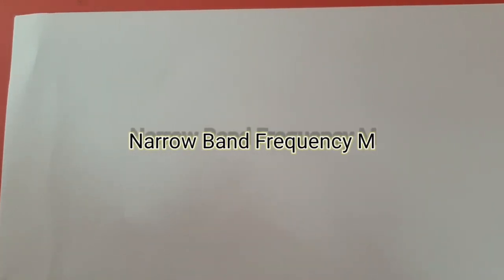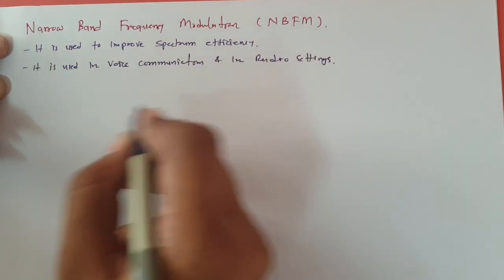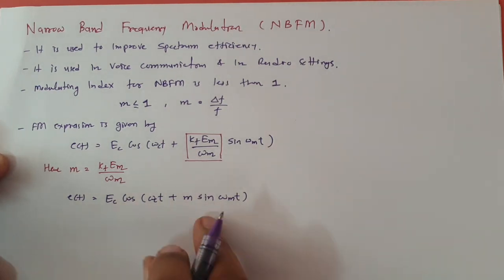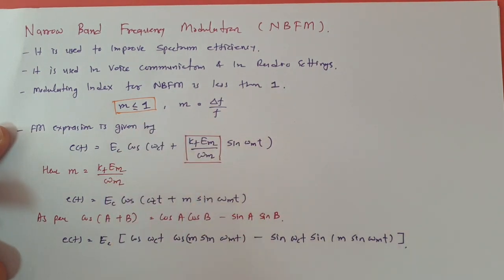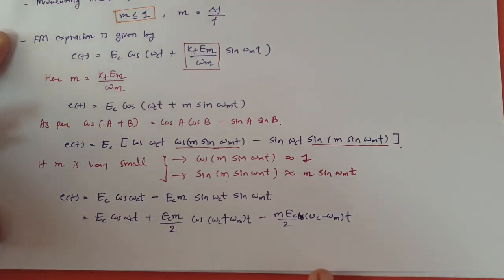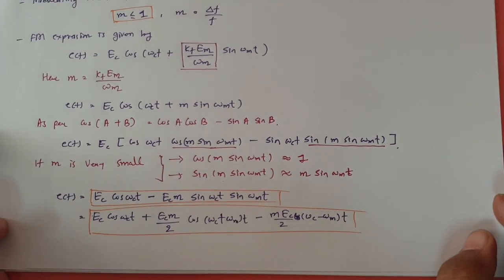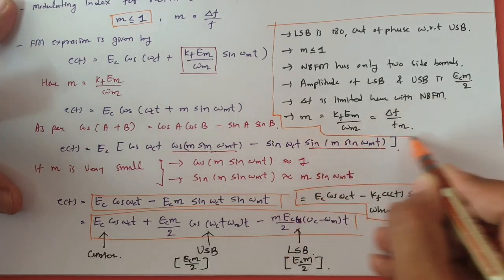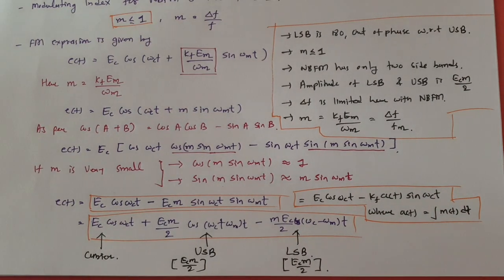Narrow Band Frequency Modulation NBFM (Basics, Derivation, Bandwidth, Formula & Importance)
Narrow Band Frequency Modulation NBFM is explained by the following outlines:

1. Narrow Band Frequency Modulation NBFM
2. Basics of Narrow Band Frequency Modulation NBFM
3. Derivation of Narrow Band Frequency Modulation NBFM
4. Standard Formula of Narrow Band Frequency Modulation NBFM
5. Bandwidth calculation of Narrow Band Frequency Modulation NBFM
6. Importance of Narrow Band Frequency Modulation NBFM